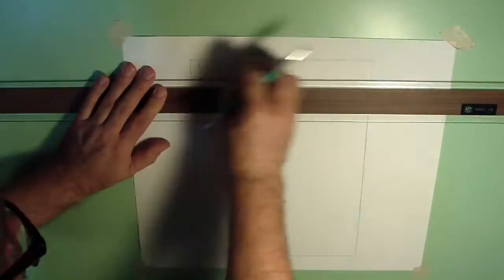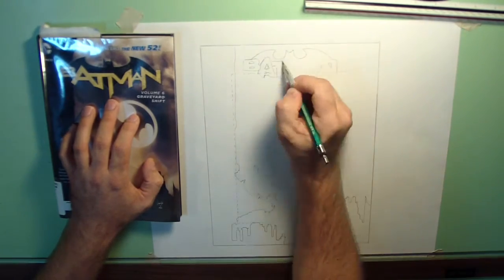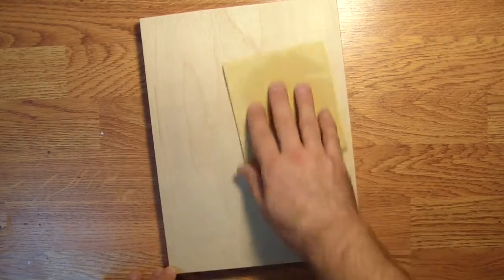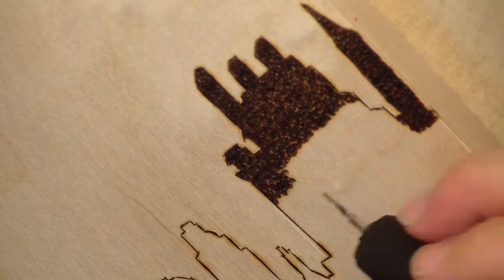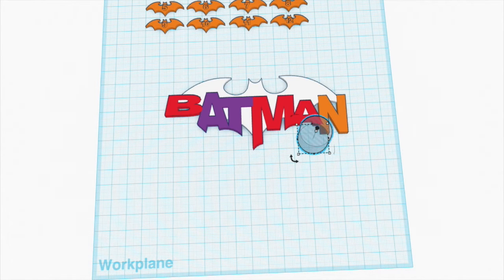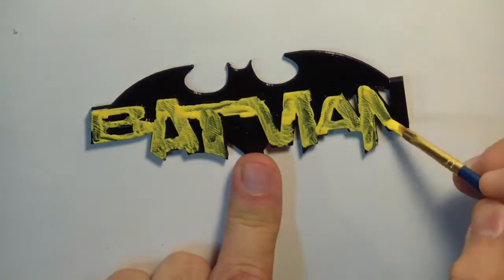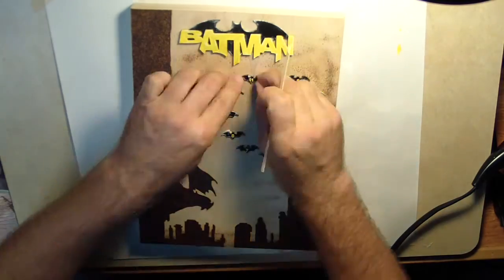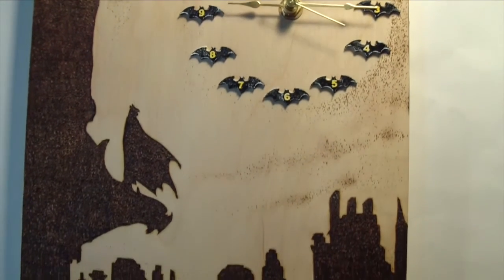na na na na ... na BATCLOCK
Maker Video of my Batman Clock design inspired by the cover art of  comic book Artist, Greg Capullo.  The project mashes traditional wood burning techniques with 3D Printing.